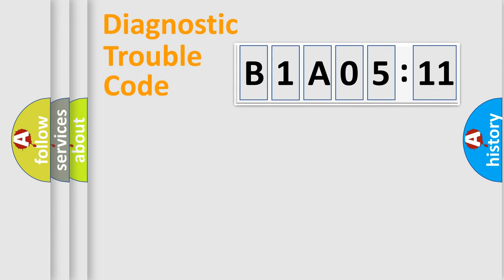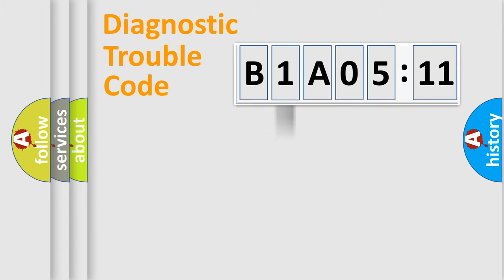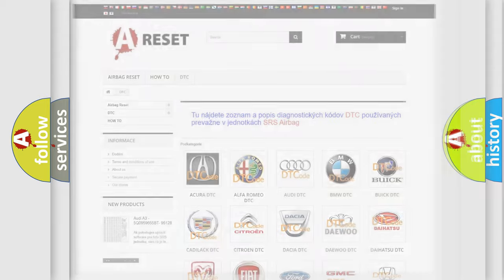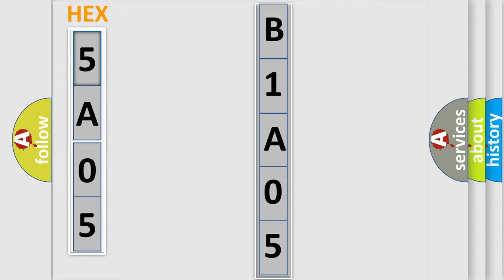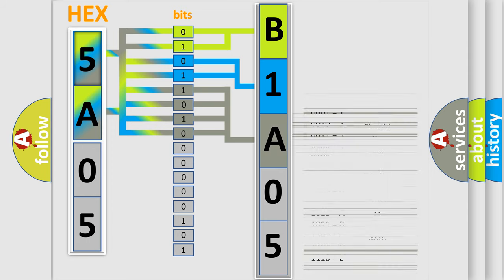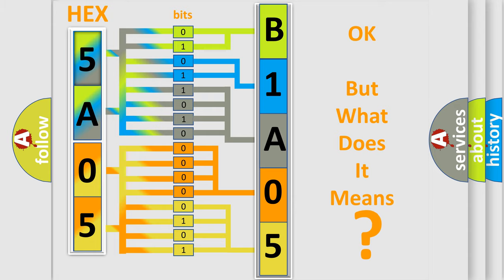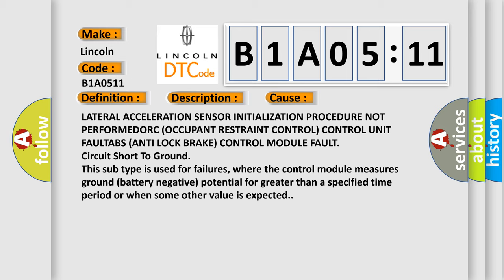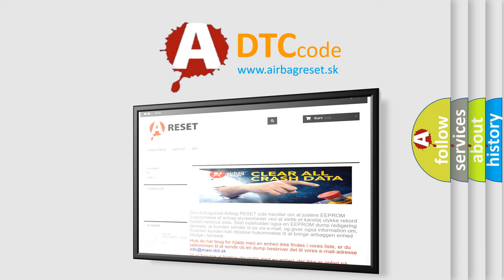DTC Lincoln B1A05-11 Short Explanation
Contents:
0:21 Basic DTC analysis according to OBD2 protocol standard.
1:48 Insight into programming
2:58 A diagnostically understandable description of the Diagnostic Trouble Code
3:05 Basic error definition

Make:
Lincoln
Code:
B1A05 11
Definition:
Lateral Acceleration Sensor-Signal Bias Level Out Of Range or Zero Adjustment Failure
Description:
The lateral acceleration sensor signal is out of the specified value.
Cause:
LATERAL ACCELERATION SENSOR INITIALIZATION PROCEDURE NOT PERFORMEDORC (OCCUPANT RESTRAINT CONTROL) CONTROL UNIT FAULTABS (ANTI LOCK BRAKE) CONTROL MODULE FAULT
Failure Type: